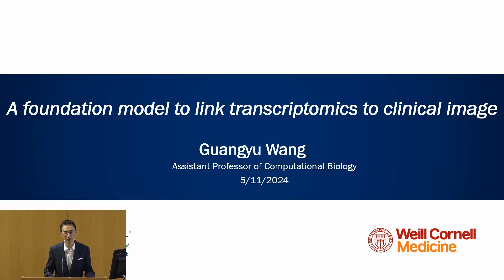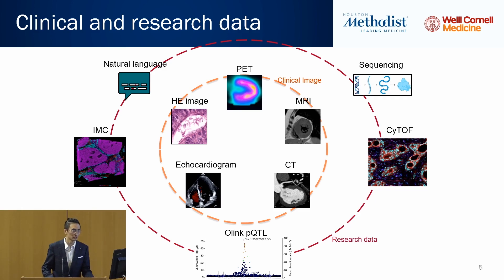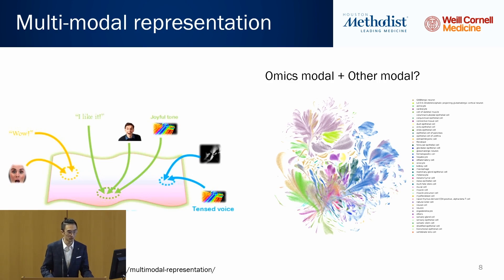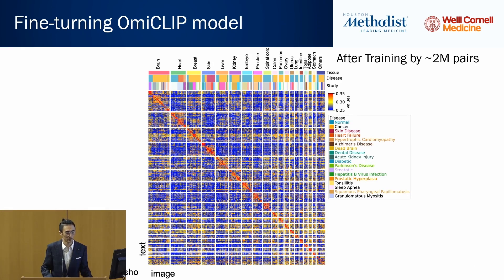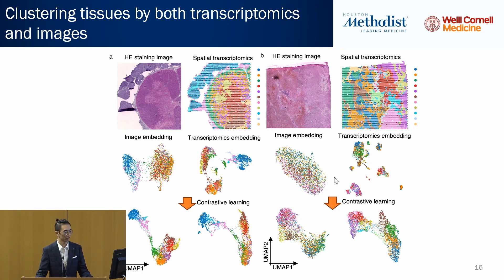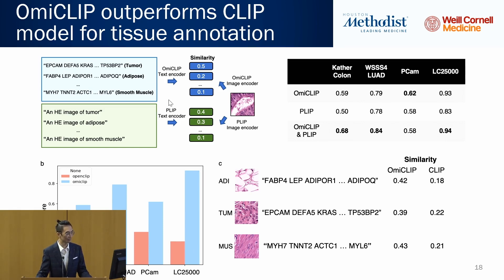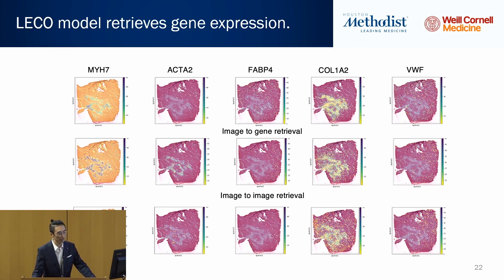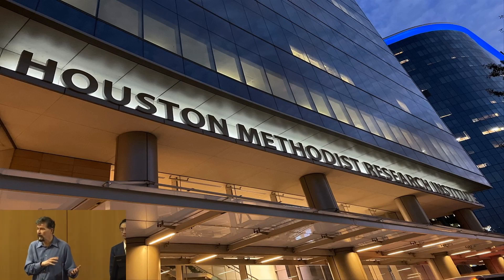Research Day: Foundation Application to link Spatial Transcriptomics to Clinical Images (G Wang PhD)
A Foundation Application to link spatial transcriptomics to clinical images – Guangyu Wang